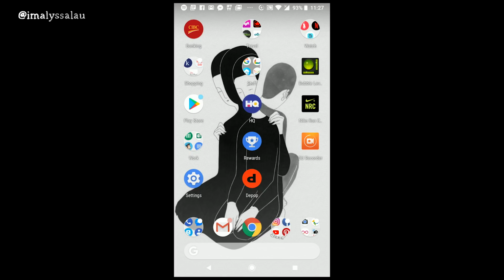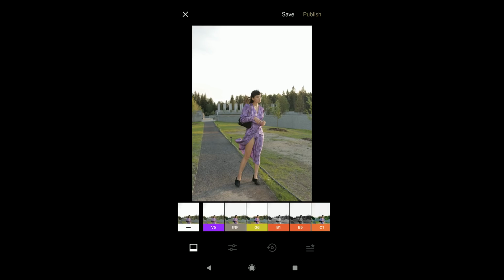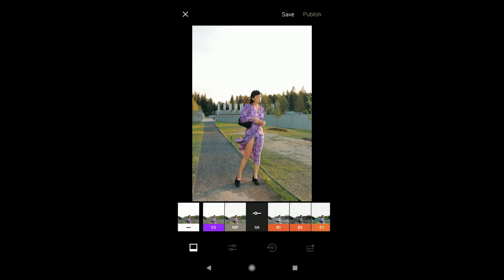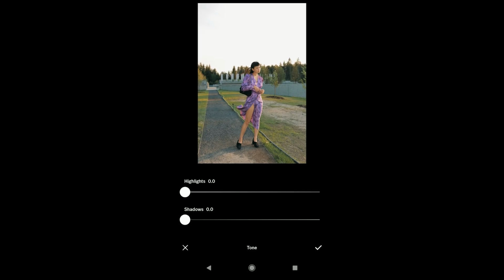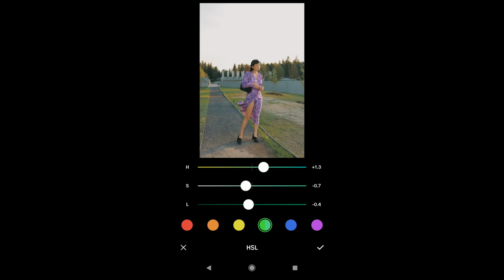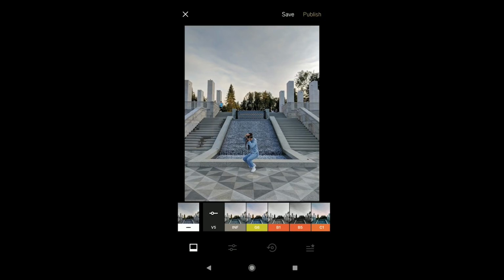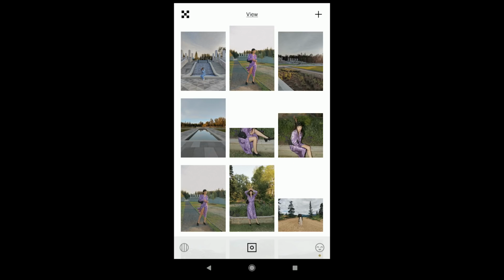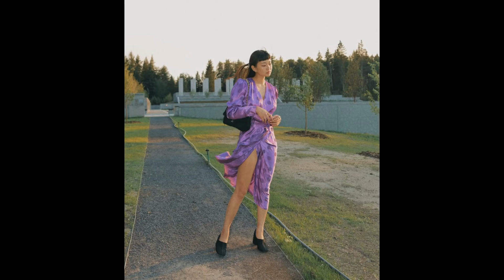Editing my photos for IG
🎵🎶MUSIC 🎶🎵
Sister - Noah